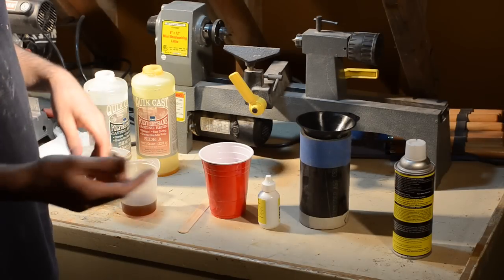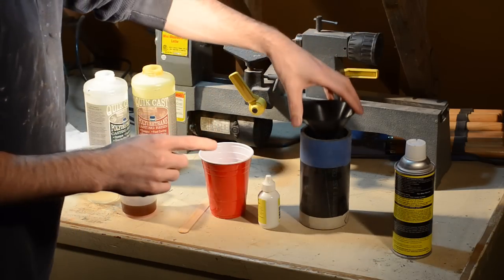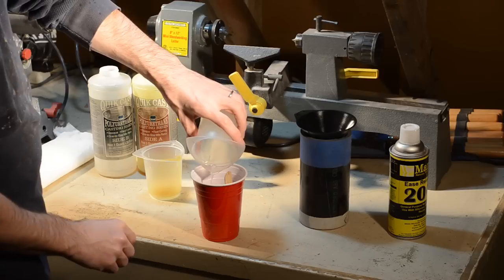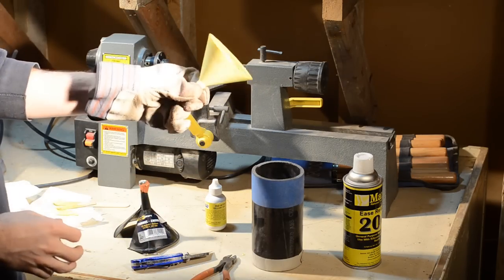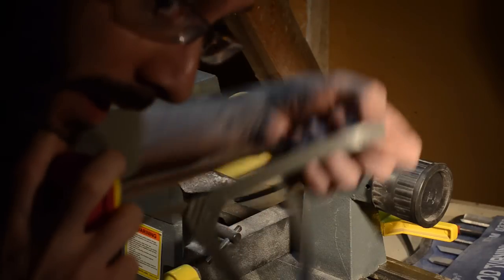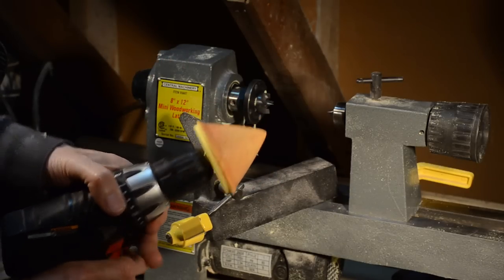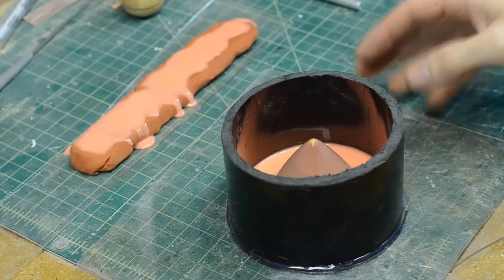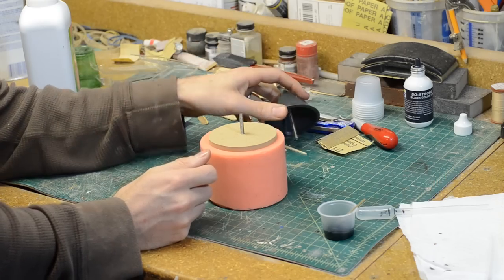Risty Mace & Shield Build Part 3: Building the Mace Spikes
In this episode I lathe the master, make a mold, and cast the 13 spikes for Risty's mace!